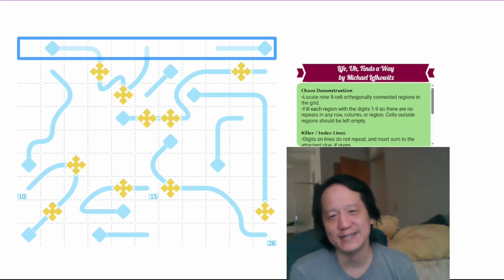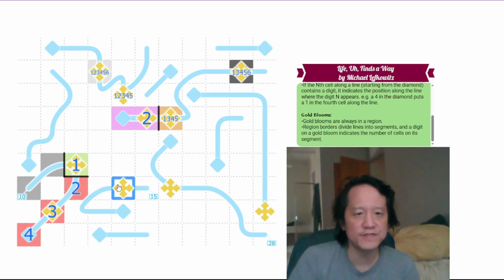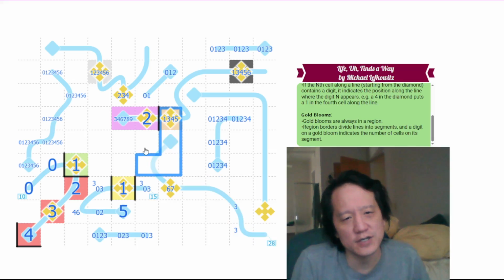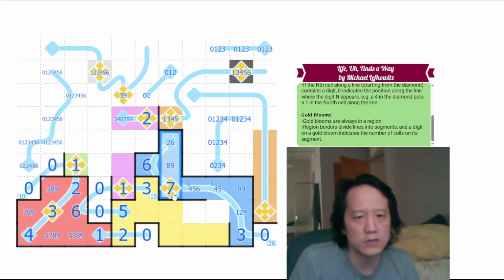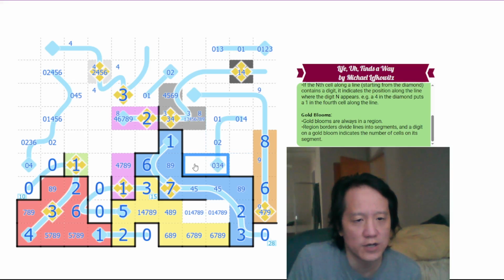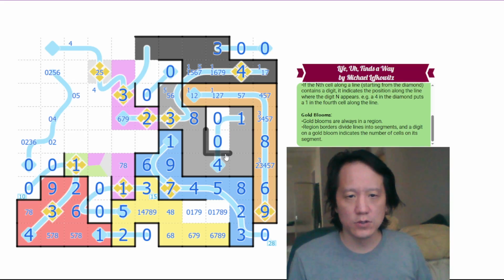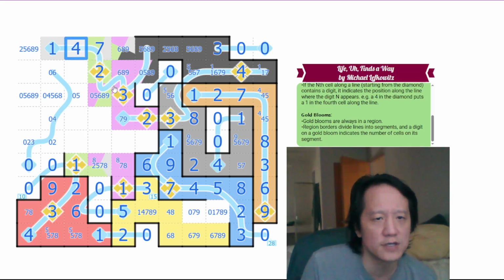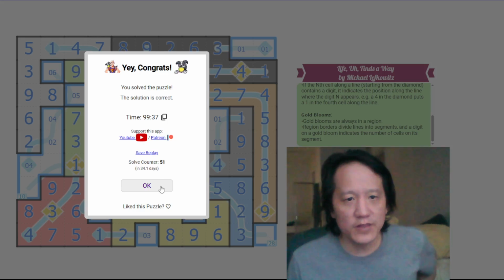Frank Puzzles About Life, Uh, Finds a Way | Very Hard Variant Sudoku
Play along with Life, Uh, Finds a Way by Michael Lefkowitz